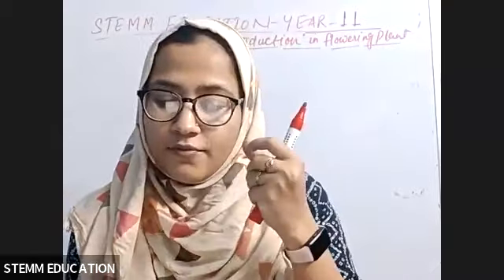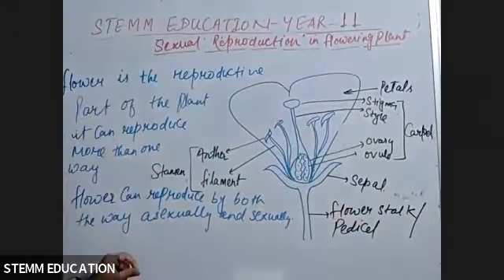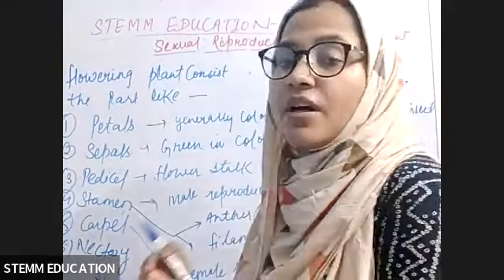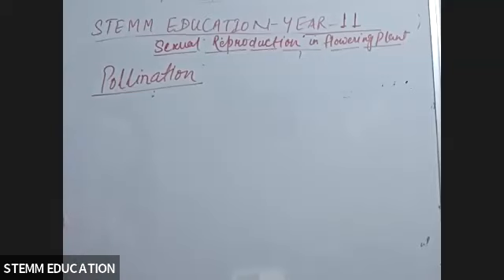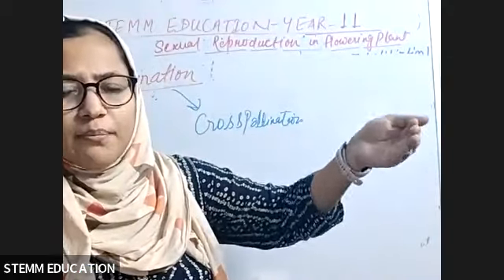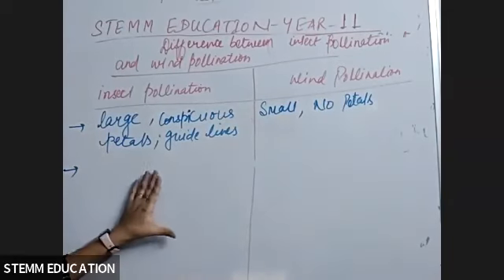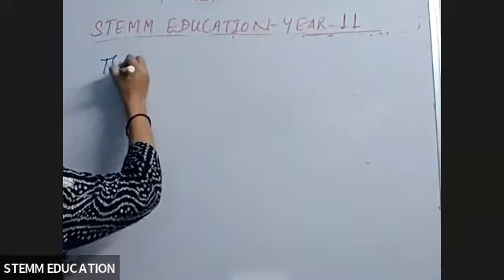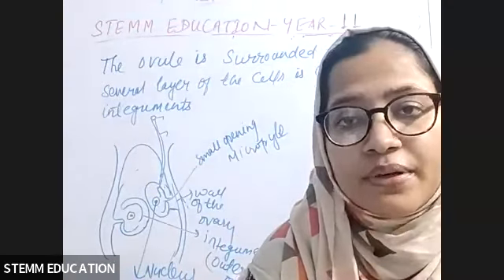Reproduction In Plants| IGCSE Year 11 | Biology | @StemmEducationCenter